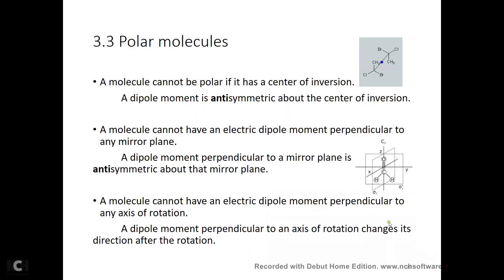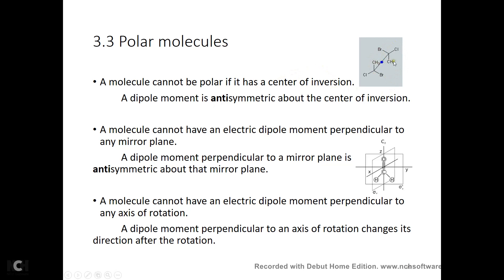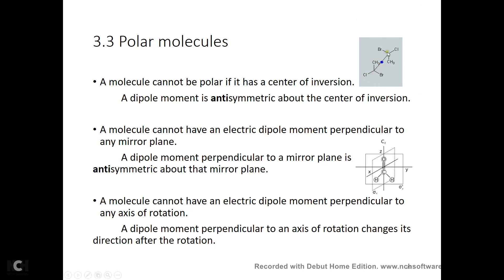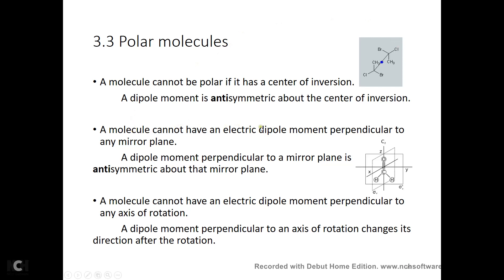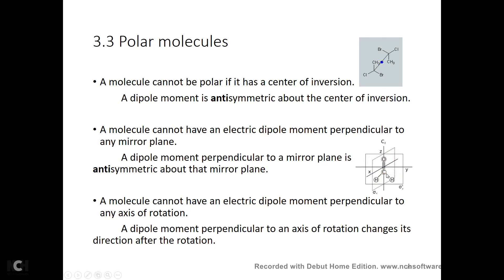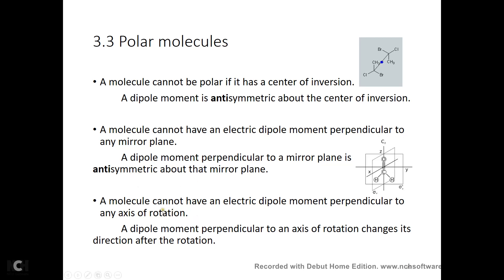3 3 Polar molecules